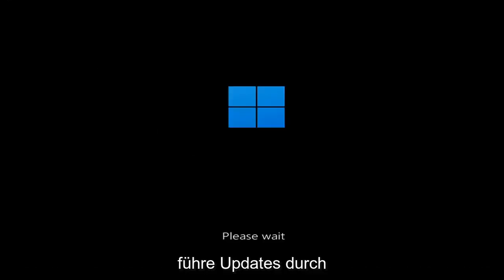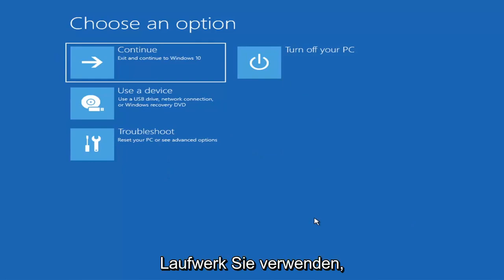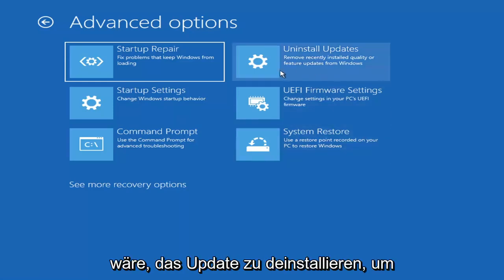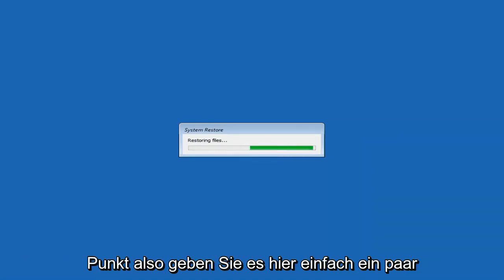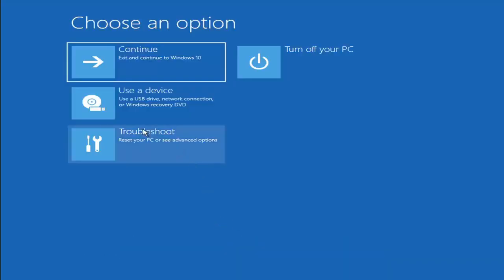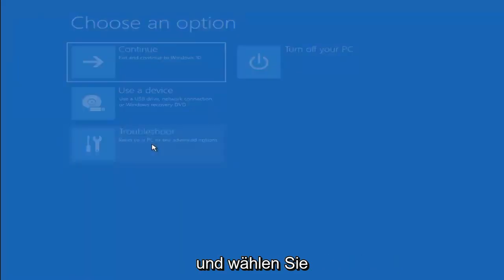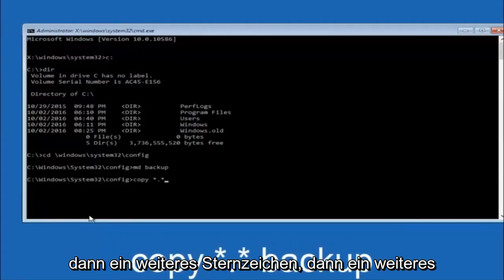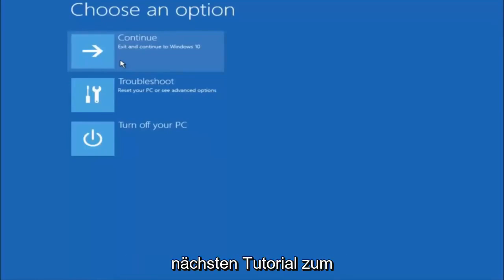Windows 11/10 startet nicht mehr - Probleme beheben [Lernprogramm]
Windows 11 bootet nicht FIX [Tutorial]

In einem kürzlich erschienenen Tutorial haben wir uns mit einigen grundlegenden Tipps zur Fehlerbehebung befasst, wie Probleme mit schwarzen Bildschirmen in Windows 11 behoben werden. Aber manchmal kann Windows 11 aufgrund von Problemen mit dem Master Boot Record nicht starten. In diesen Fällen müssen Reparaturen am Master-Boot-Record vorgenommen werden, um die Dinge wieder zum Laufen zu bringen. Glücklicherweise enthält die Wiederherstellungsumgebung von Windows 11 eine automatisierte Option, um genau das zu tun. Und wenn das nicht funktioniert, können Sie dies manuell in der Eingabeaufforderung tun.

Sie schalten Ihren Computer eines Tages ein und Windows weigert sich zu booten – was tun Sie? „Windows bootet nicht“ ist ein häufiges Symptom mit einer Vielzahl von Ursachen, daher müssen Sie eine Fehlerbehebung durchführen.

Moderne Windows-Versionen sind besser in der Lage, sich von solchen Dingen zu erholen. Wo Windows XP angesichts dieses Problems möglicherweise in seinen Bahnen stehengeblieben ist, versuchen moderne Windows-Versionen, die Starthilfe automatisch auszuführen.